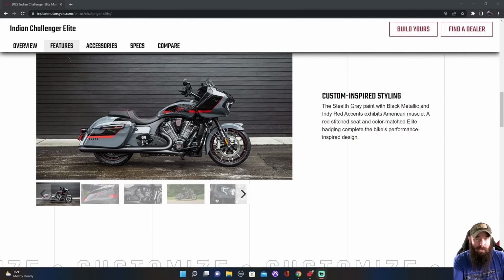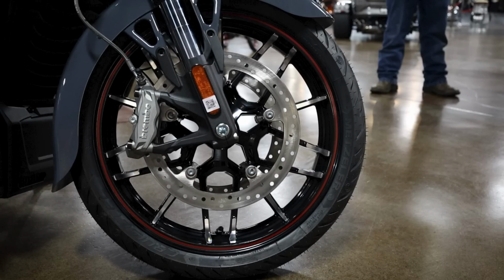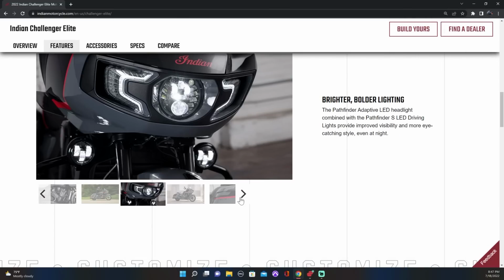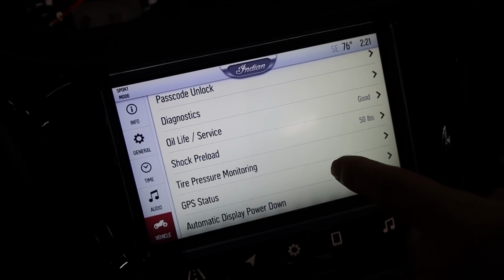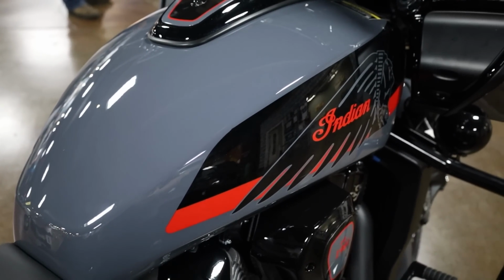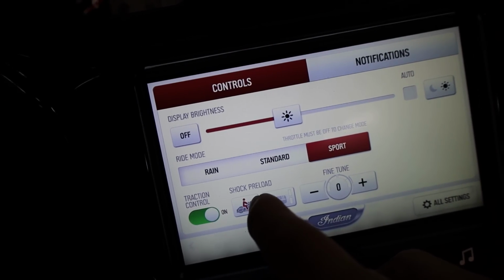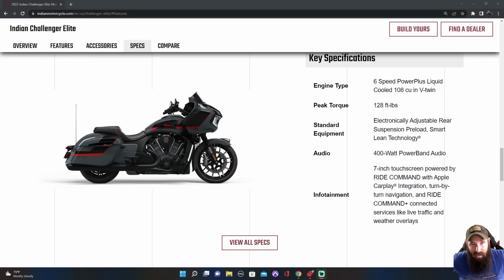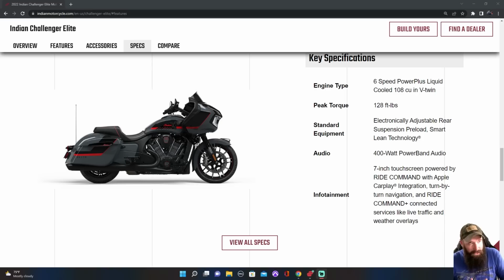I'd Trade My Road Glide In For This Right Now! 2022 Challenger Elite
Treat your ride with some awesome products from Revzilla

Rode Lav Mic Adapter

Helmet Chin Mount

Link to the front Custom Dynamics Pro Beam LEDs

Link to front and rear set Pro Beam LEDs

Links To The Old Setup I Used
Go Pro Hero 7 Black
Go Pro Hero 4 Silver
Rode Lavalier Mic
Helmet Mount Adapter
Rode Go Pro Mic Adapter
90 Degree Helmet Adapter Please Note: Everything seen in my videos is not advice as these are simply my opinions. Riding Motorcycles carries an extra risk on the road and you should seek professional training to increase your skills. Be safe, wear good gear be smart on the road. Thanks

All music and or sound effects are either purchased from Envato or from the YouTube library.